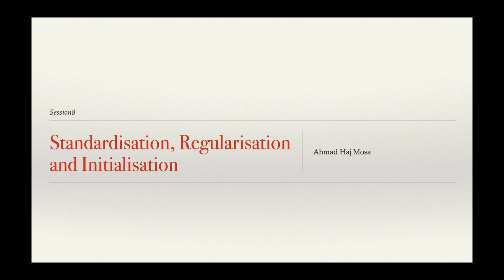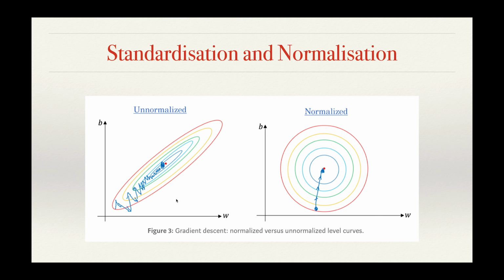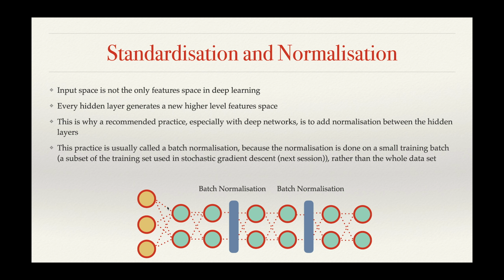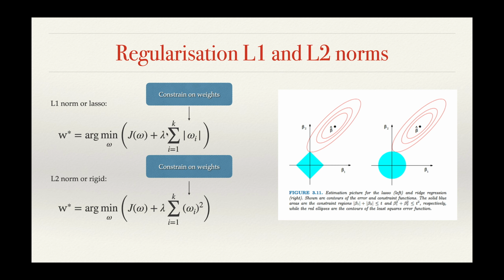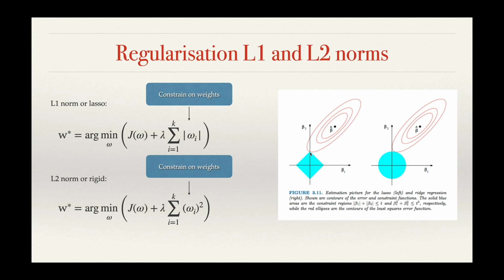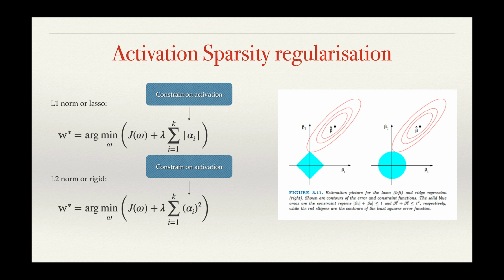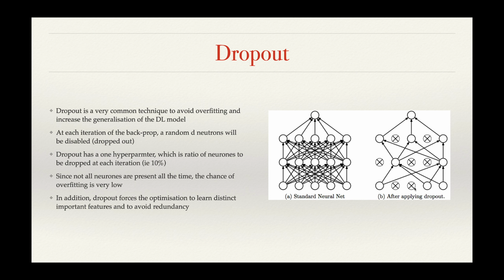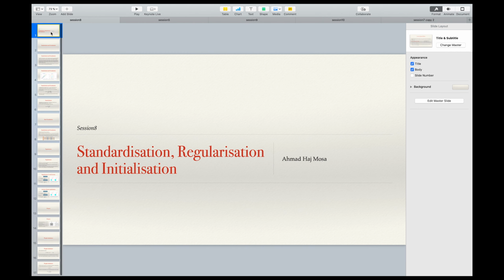Session 8: Standardisation, Regularisation and Initialisation